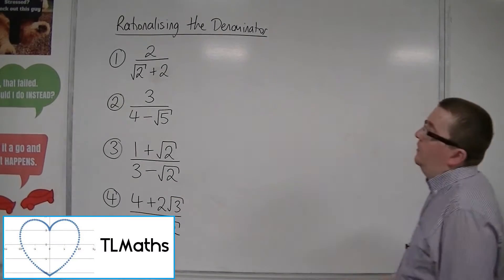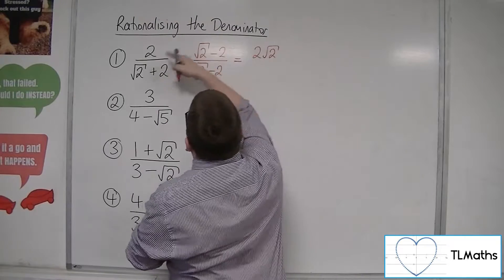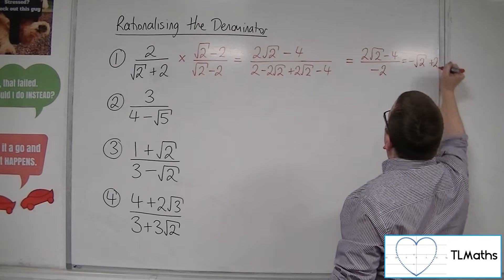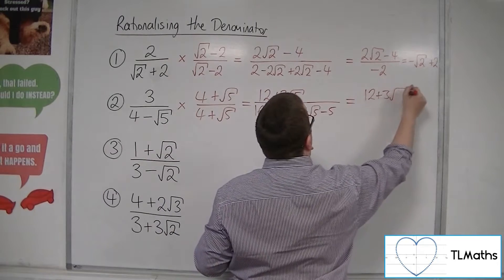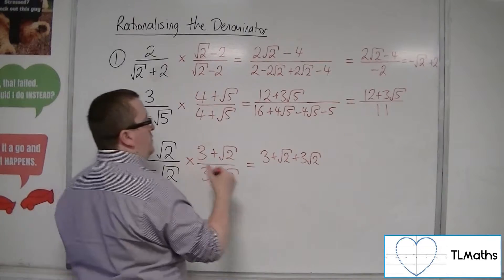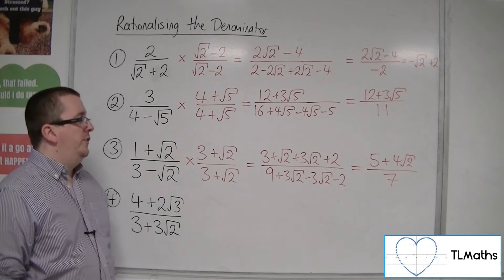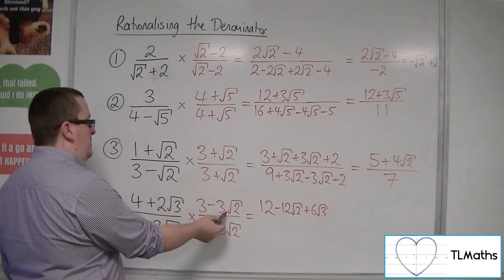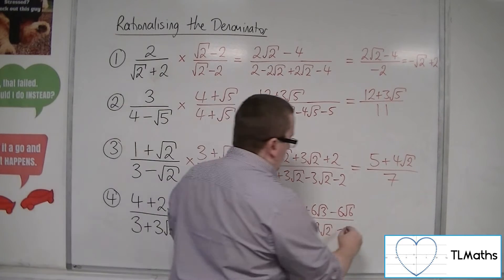A-Level Maths: B2-11 [Surds: Rationalising the Denominator Part 2 Examples]